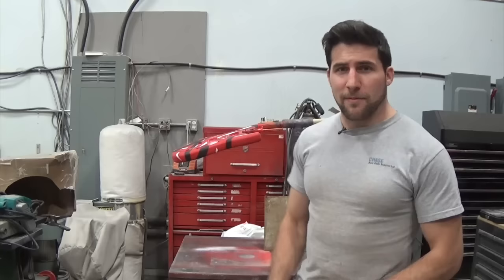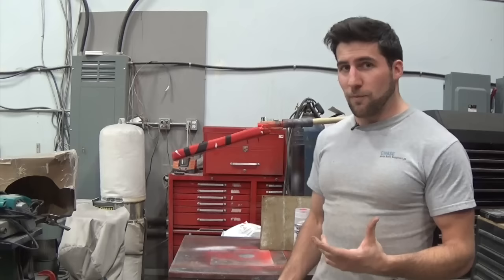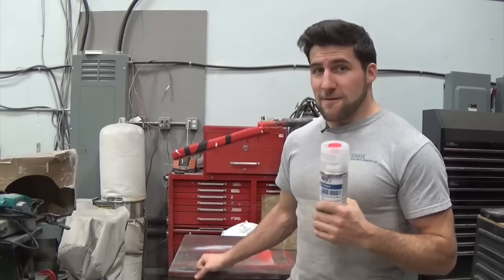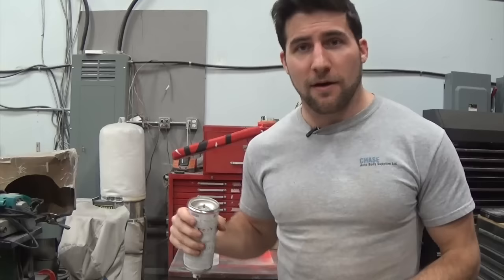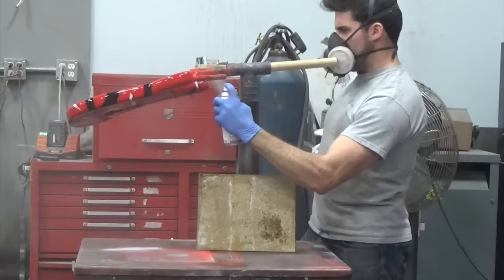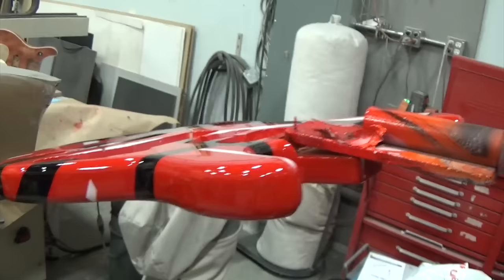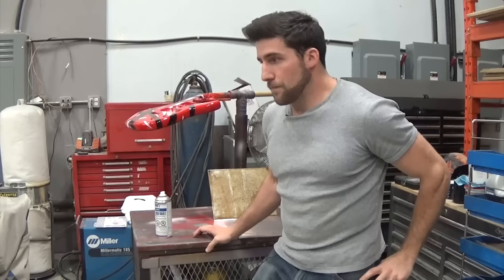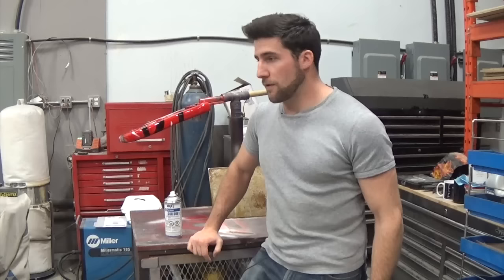How to get a professional looking clear coat with spray cans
This is the followup to my series on how to do a frankenstrat paint job with spray cans. In this video I demonstrate how to get a professional looking finish using spray cans. I'm using a catalyzed polyurethane clear coat for this paint job. This is an automotive clear coat, that allows you to get a mirror shine for a clear that looks like glass. This stuff works on guitars, cars, helmets, bikes, etc.

Here is a kit page I set up with most of what you will need if you want to be able to get a beautiful finish with spray cans in either polyurethane or lacquer